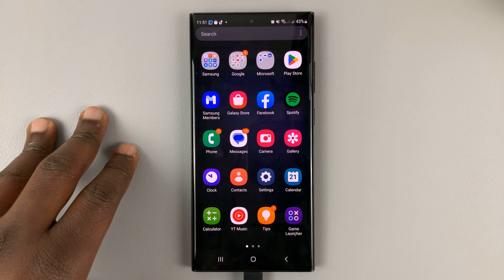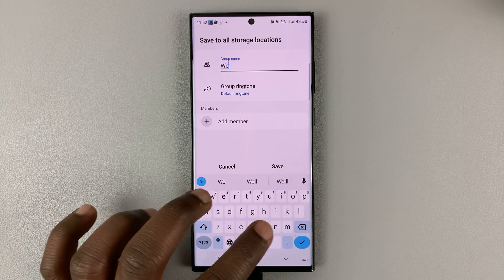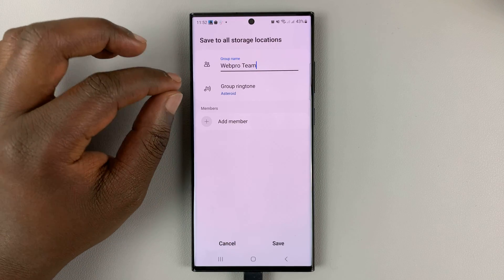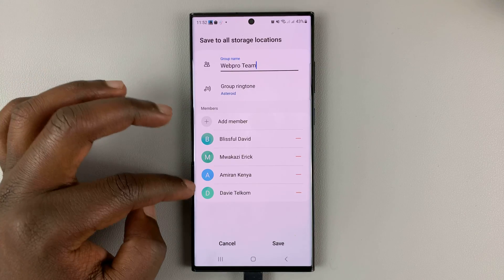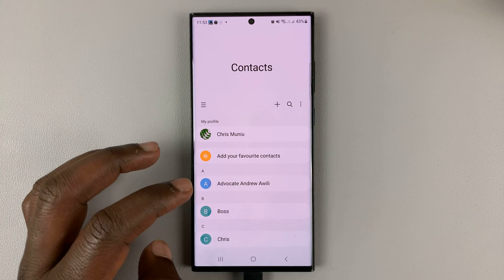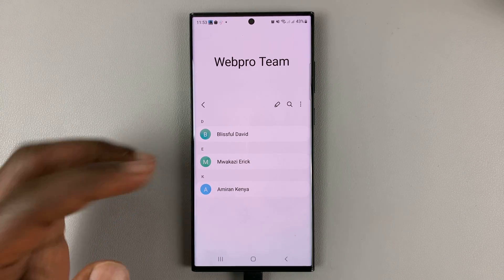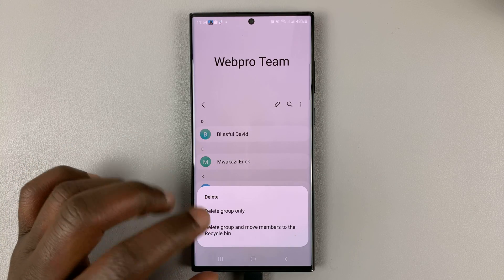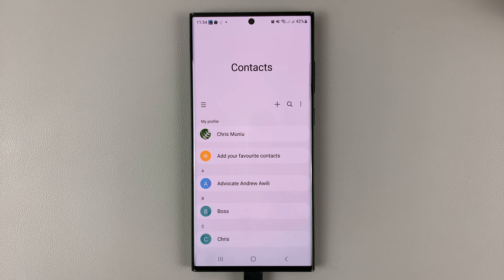How To Create / Remove Contact Groups In Samsung Galaxy S23s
Learn how to create and remove contact groups on Samsung Galaxy S23. This applies also to the other S23 phones; Samsung Galaxy S23+ and Samsung Galaxy S23 Ultra.
You can create contact groups on your Galaxy S23 so that you can differentiate between contacts. You can set a custom ringtone to enable you to know a particular person from the group is calling you.

You can add as many contacts to a specific group as you like. If you'd like to remove that group, you can delete it at any given time.

How To Create Contact Groups Samsung Galaxy S23
Go to Contacts
Tap on the three lines on the left-hand side
On the menu that appears, tap on Create Group
Type in the name of the group
Set a custom ringtone for the group
Tap on Add Member and choose the contacts you'd like to add
Once done tap on Save to confirm the changes

How To Remove Contact Groups Samsung Galaxy S23
Go to Contacts
On the menu that appears, tap on the group name
Once opened, tap on the three dots at the right corner
Choose to delete group or delete group plus numbers
Once done, the group will be removed.

Timestamps
0:00 - Intro
0:08 - Create Contact Group
1:28 - Access the Contact Group
1:50 - Delete the group
2:30 - Outro

Cell Phone Tripod Adapter